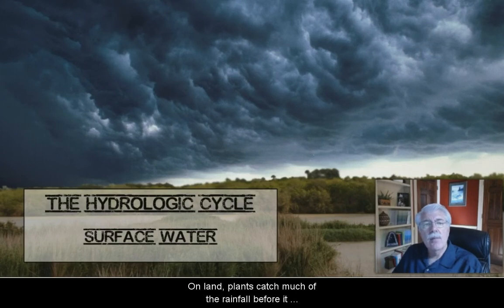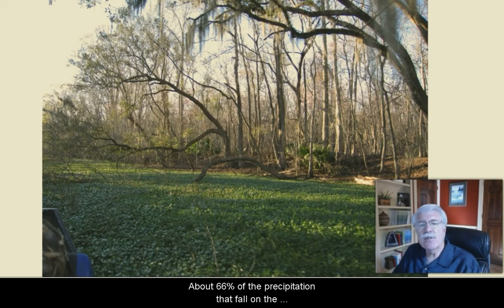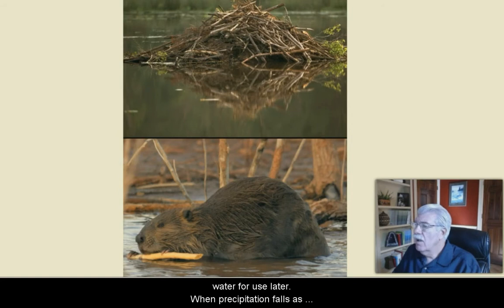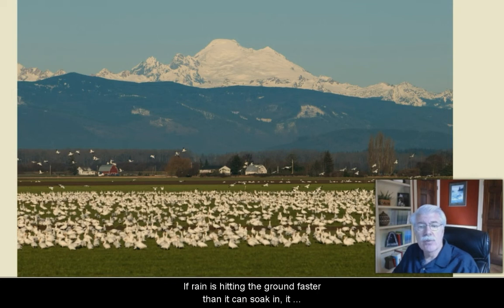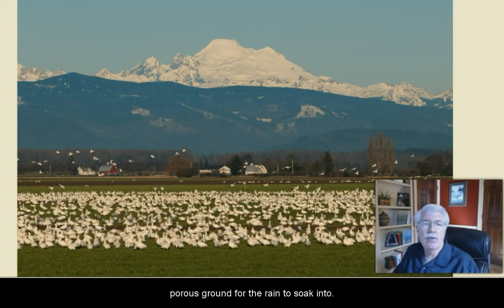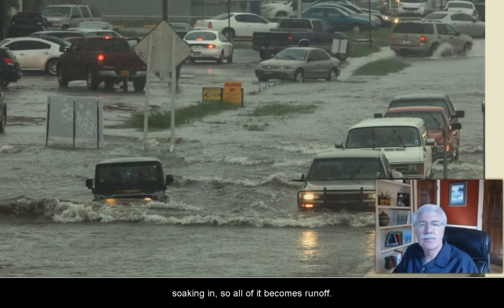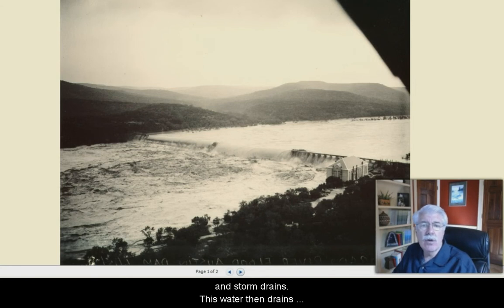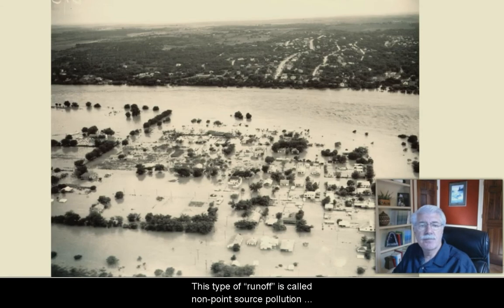Surface Water - L2.4 CCE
Surface Water, from Aquatic Science STEM curriculum Lesson 2 closed captioned in English that includes topics: What is the hydrologic cycle? Where does it start and where does it end? Where does water spend most of its time? What is weather? What is climate? How do they affect the quality and quantity of our water? What kinds of climates are found in Texas? What is surface water? What is groundwater? Where does water go when it runs off a street? Where does our water come from? How does it get to our faucets? What happens to water after it goes down the drain? Dr. Rudolph “Rudy” Rosen is a professor in the Meadows Center for Water and the Environment at Texas State University.